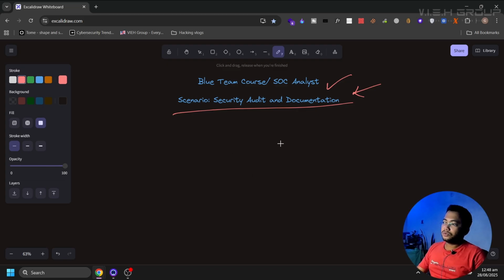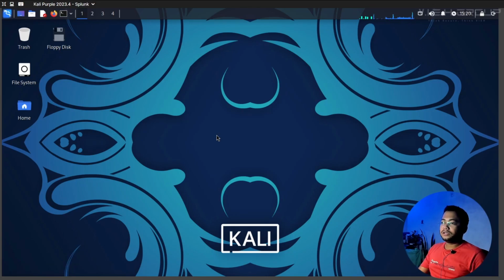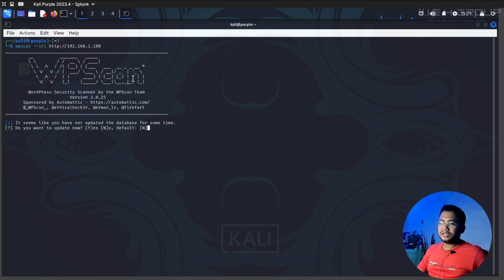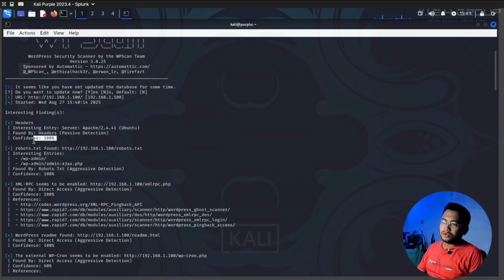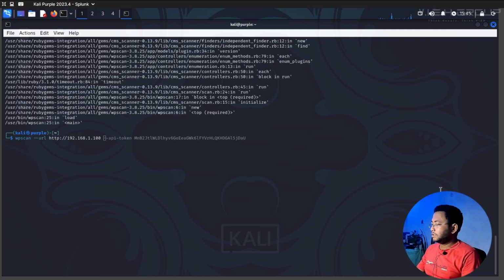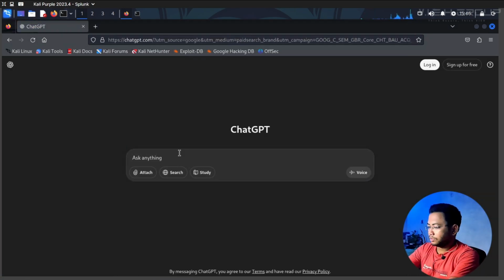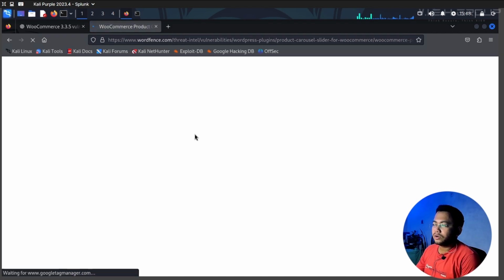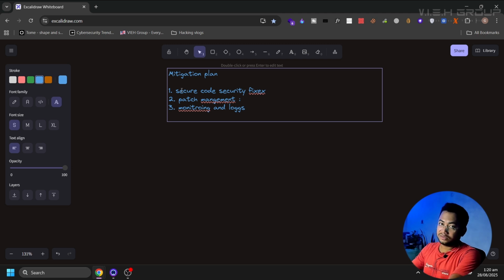Practical Blue Teaming - Security Audit & Documentation | VIEH Group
Conducting a Linux Security Audit | Vulnerability Assessment & Risk Mitigation

In this video, we’ll walk through the complete process of auditing a Linux IT infrastructure to uncover security weaknesses and strengthen defenses. You’ll learn how to:

✅ Perform a comprehensive security audit step by step
✅ Identify vulnerabilities across Linux systems, services, and configurations
✅ Assess potential risks and understand their impact
✅ Build a practical risk mitigation plan to secure your infrastructure

Whether you’re a system administrator, security analyst, or aspiring ethical hacker, this video will help you gain hands-on knowledge of how to secure Linux environments effectively.